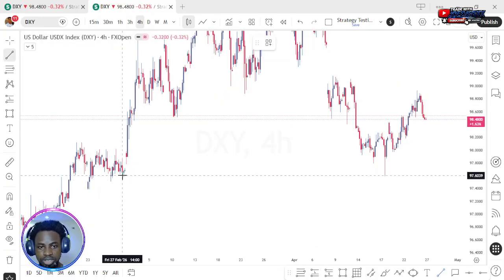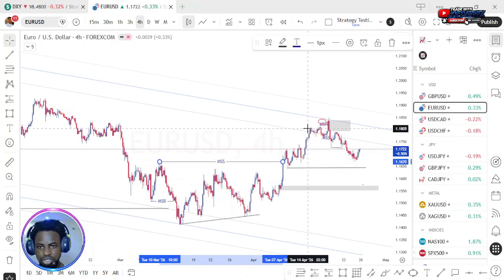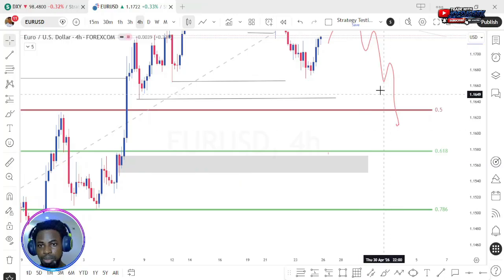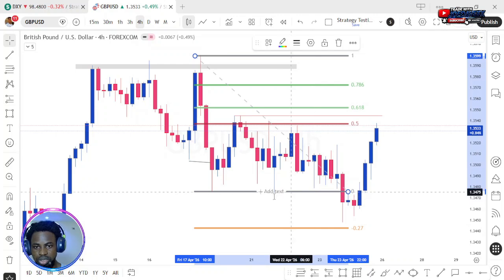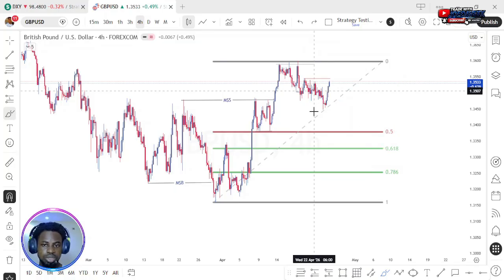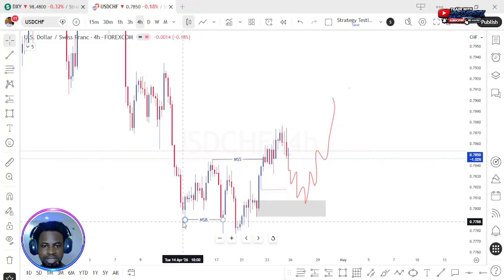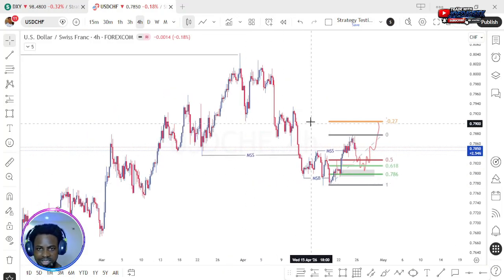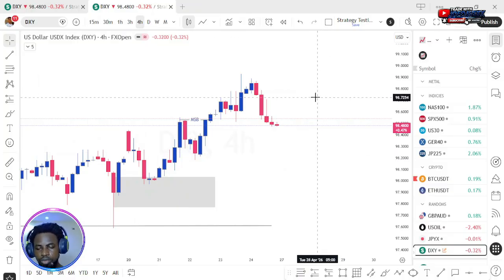SMC Setups on EURUSD, GBPUSD, USDCHF & DXY (High Probability Trades)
🚨 SMC SETUPS ON EURUSD, GBPUSD, USDCHF & DXY 🚨
High Probability Trades Using Smart Money Concepts
In this video, I break down how the market's price action played out exactly as analyzed last week, leading to a successful trade. We dive into the specific market structure changes and apply smart money concepts to understand these movements. This market analysis provides crucial insights for developing an effective forex trading strategy. 📉.

This is a full Weekly, Daily, 4-Hour, 1-Hour, 15-Minute analysis, showing you exactly where the market is heading and where to look for precise entries.

📉 Market Breakdown:
EURUSD
Watching premium zones for potential shorts
Key imbalance areas in play
Waiting for lower timeframe confirmation (BOS / CHoCH)

GBPUSD
Bearish structure after BOS
Liquidity resting below recent lows
Looking for continuation setups

USDCHF
Correlating with DXY strength
Monitoring structure shift for clean entries

DXY (Dollar Index)
Major driver behind EURUSD & GBPUSD
Key levels will determine overall market direction
⚠️ This is a patience-based strategy.
No chasing trades — wait for confirmation, then execute.
📊 What You’ll Learn:
✔️ Weekly, Daily, 4-Hour, 1-Hour, 15-Minute analysis
✔️ Imbalance (FVG) trading
✔️ Liquidity-based entries

💡 Pro Tip:
The best trades come when structure, liquidity, and timing align.

🎓 Learn My Full SMC Strategy (FREE):
Start trading like a pro 👇